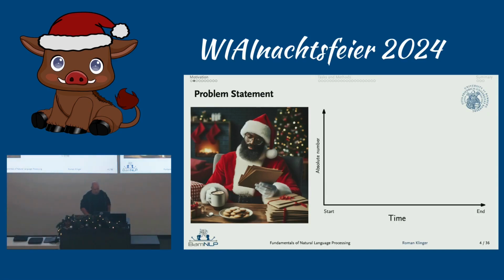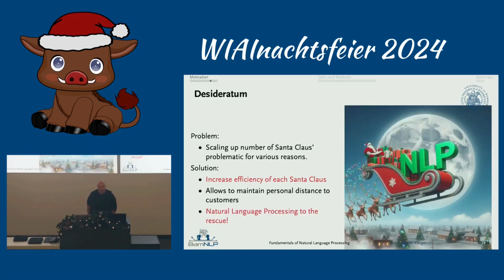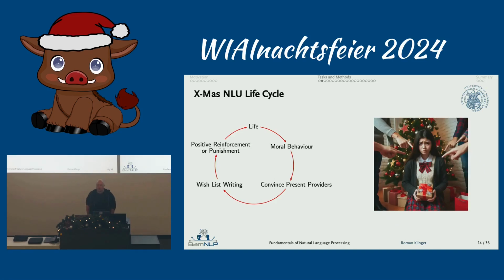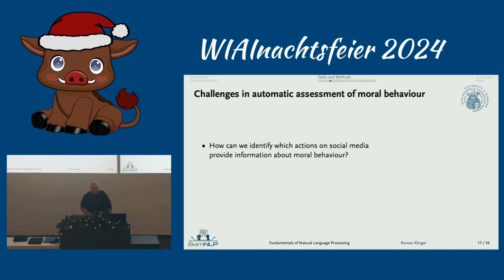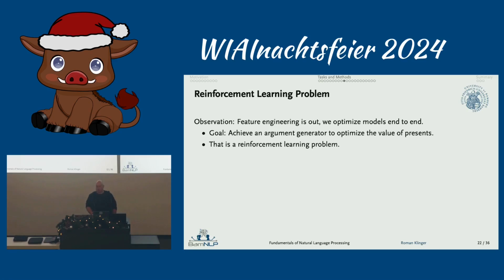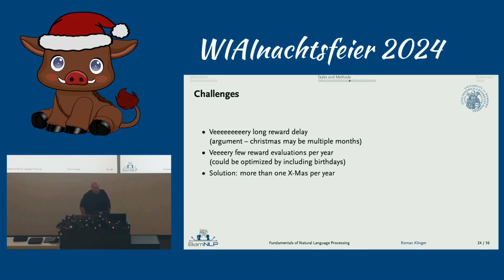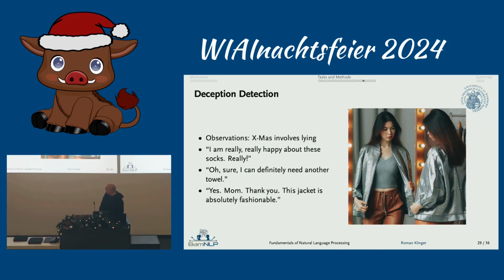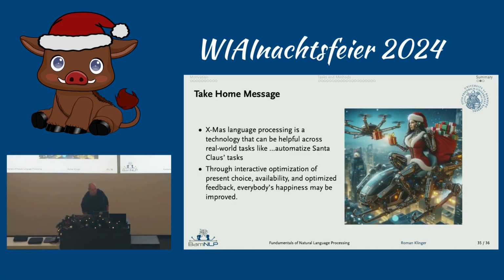Christmas Lecture 2024 University of Bamberg ("X-Mas Language Understanding")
This is my christmas lecture 2024 at the Faculty for Information Systems and Applied Computer Science (WIAI) at the University of Bamberg